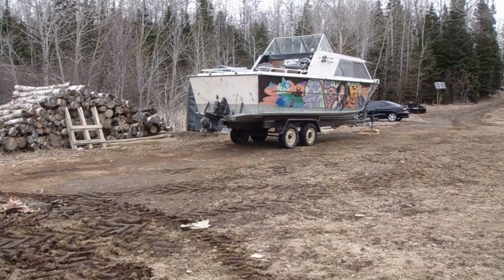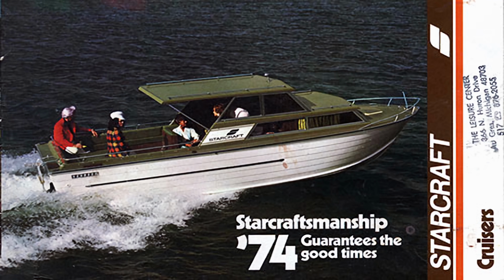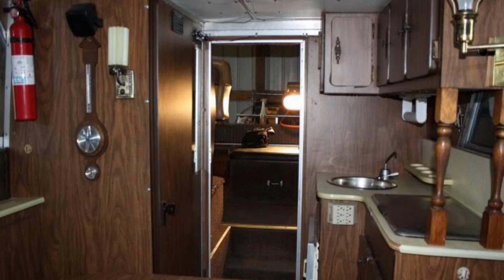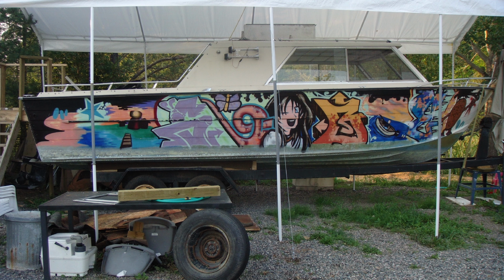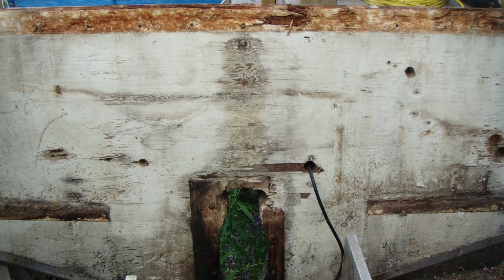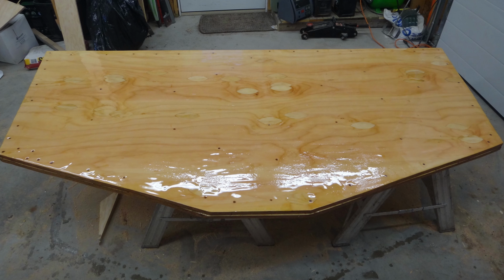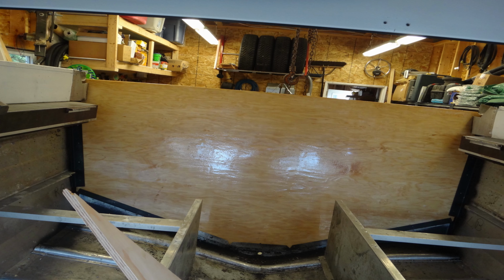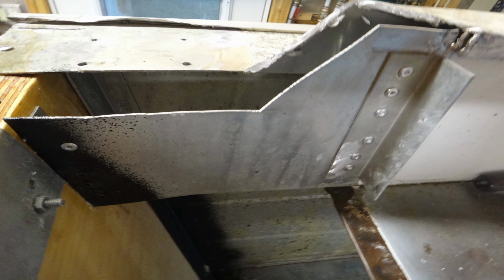StarCraft Chieftain Rebuild Ep.01 2013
OurTbay Adventures​ presents these videos showing the renovation or rebuild of my 1974 StarCraft Chieftain. During the period of time this work was done, I mostly took images, not videos. I believe I have created informative, descriptive videos with the images. This set of videos will either assist you with your big hull boat rebuild, or they might convince you not to start !! Ep. 1